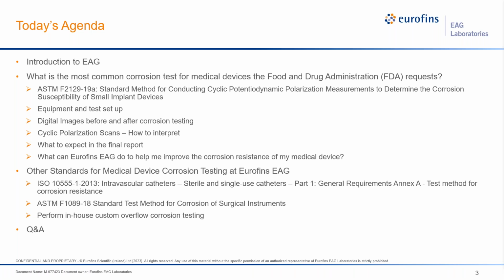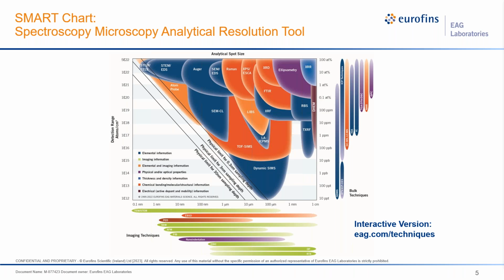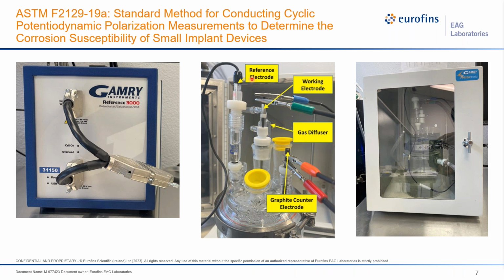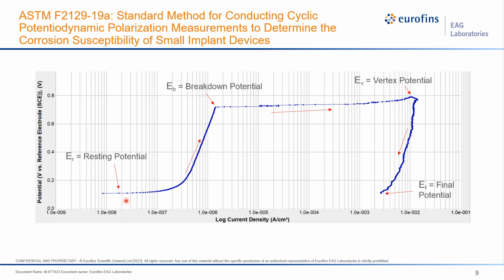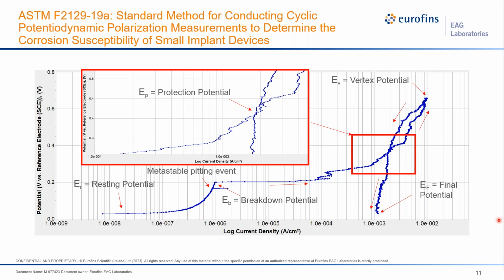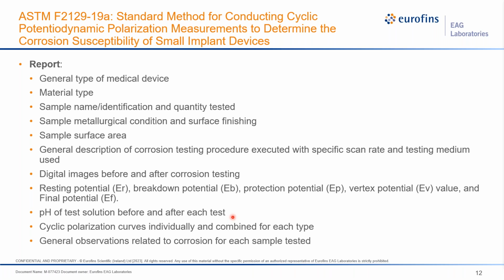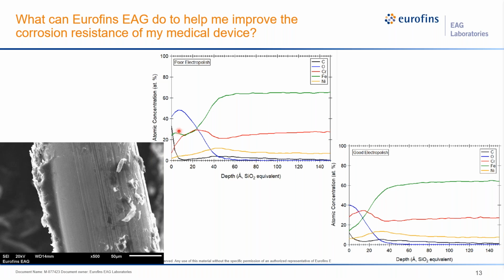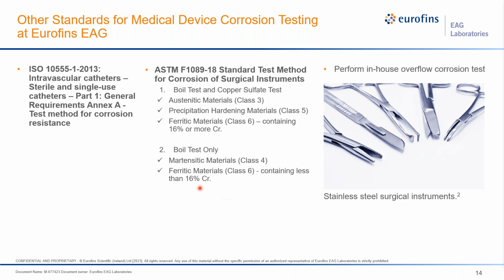Corrosion Testing for Medical Devices webinar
During this webinar we cover FDA regulation of medical devices, the most commonly used test standards, and custom testing at Eurofins EAG Laboratories.